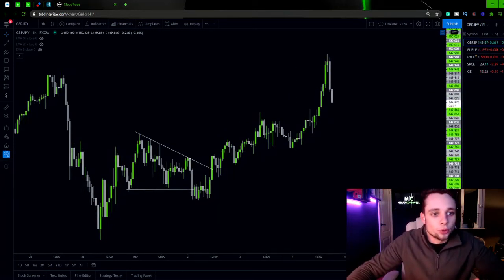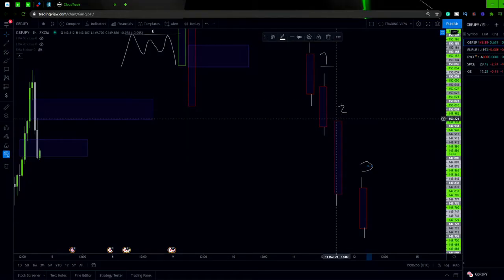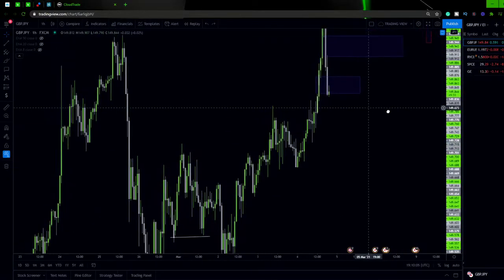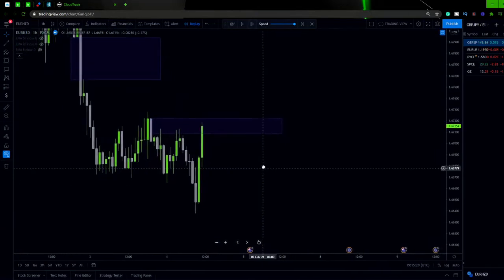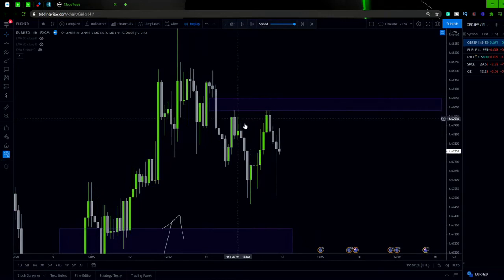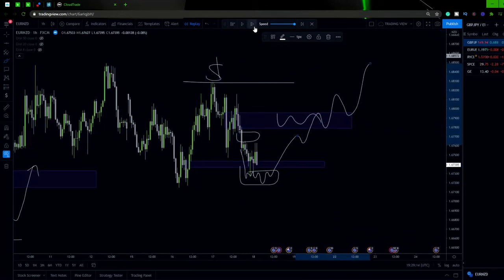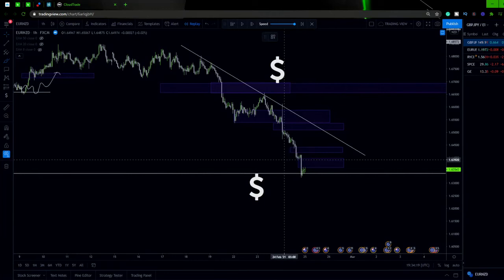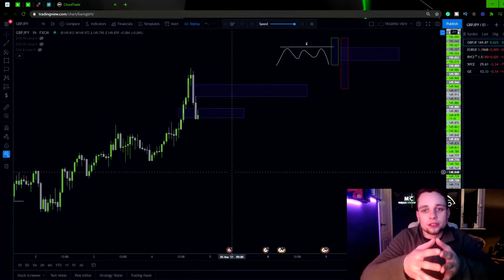What is IMBALANCE in Forex | WHAT it is and HOW it is created | INSTITUTIONAL CONCEPTS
Understanding what Imbalance is and being able to correctly Identifying imbalance in the forex market along with other concepts can give you a profound directional bias when looking at the markets.

In this video im going to give a detailed explanation and examples on how and why imbalance is formed in the forex market as a form of liquidity, how we can identify using a very simple process and how this can be used in conjunction with some institutional methods such as order blocks, mitigation block, Wyckoff accumulation and distribution levels

As with anything this isn't a holy grail and should be tested thoroughly in conjunction with your own trading style to be sure you can correctly identify areas of imbalance in the forex market.

Trading using imbalance alone isn't recommended, of course, it's down to the trader to make that judgment however I've found that it only gives an idea of where travel may want to visit on its way through to areas of liquidity.

As with any video on this channel, this is not investment advice and should be treated as educational and entertainment content only. always do your own due diligence when considering investing money into highly speculative wealth vehicles.